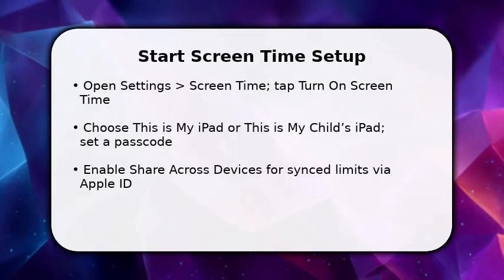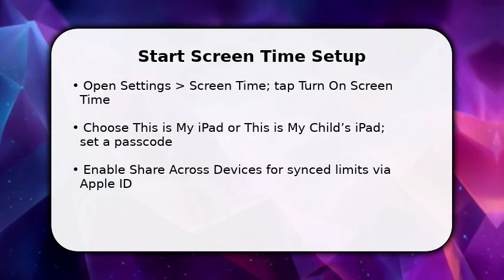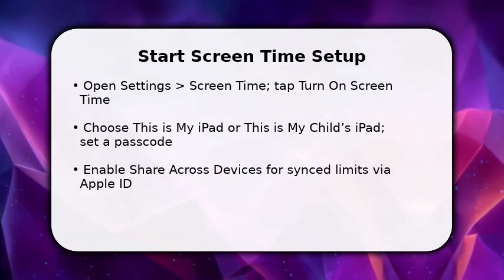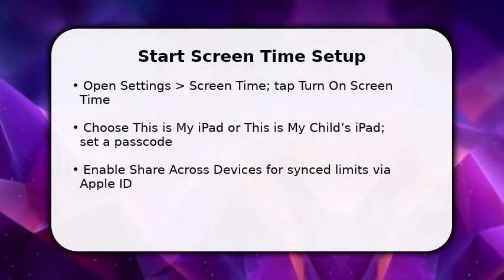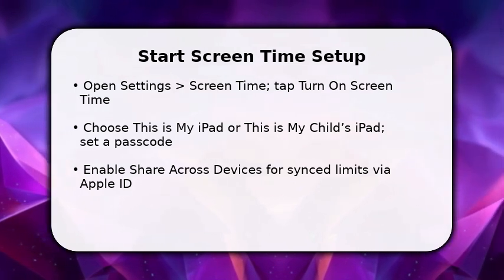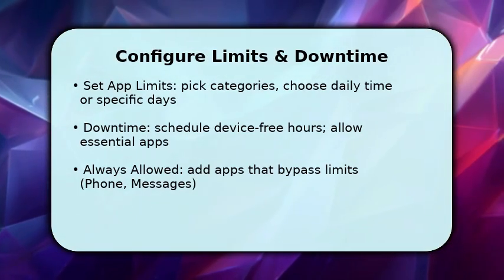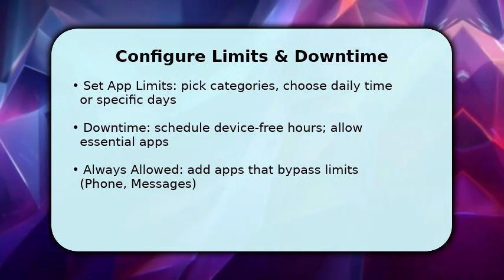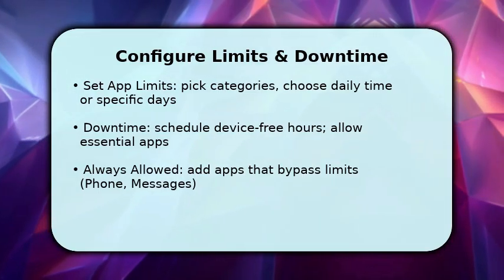How to Use Screen Time on Ipad (updated)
Discover the latest tips and tricks for managing your iPad' extraneous screen time. This updated guide walks you through adjusting settings, monitoring usage patterns, and implementing effective strategies to enhance productivity while using an Apple device.

iPad, screen time management, Apple guidelines, usage tracking, productivity tips for iPad, Screen Time app update, Manage screen distractions on iOS devices, Optimize your study sessions with Screen Time settings, How to adjust Apple's built-in features, iOS 14 and beyond